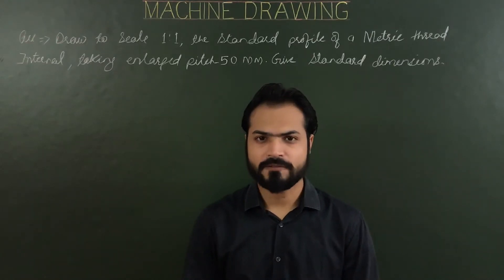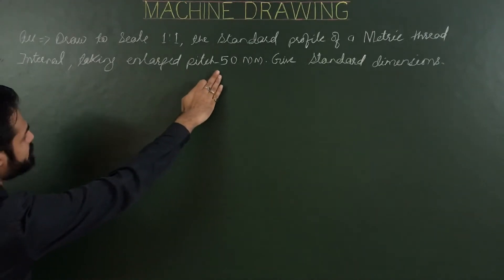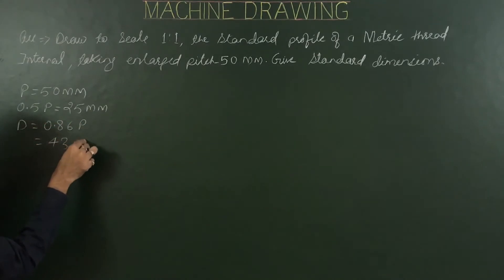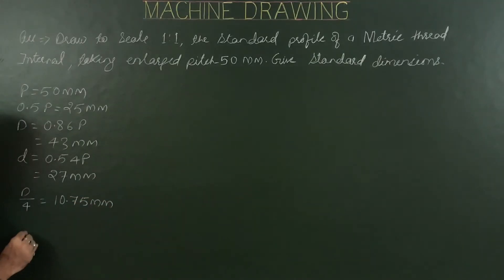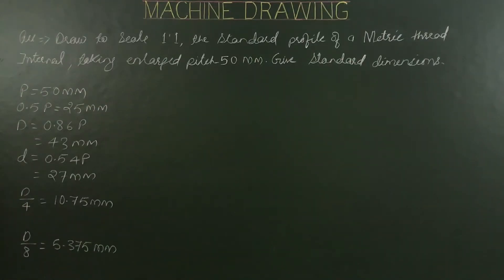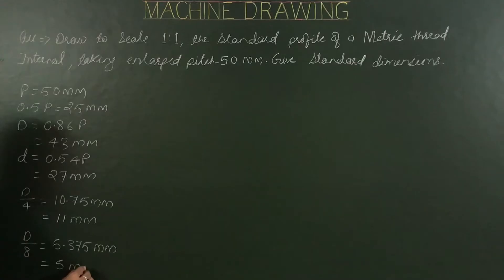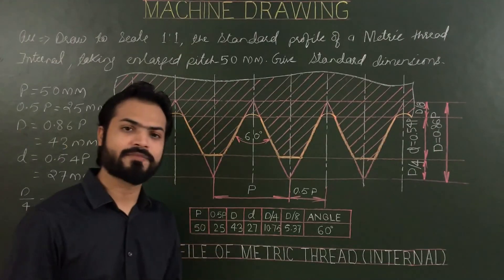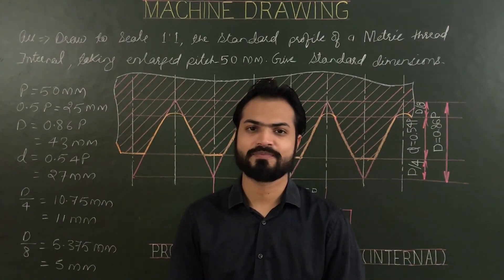Internal Metric Thread Or Profile Of Metric Thread (Internal) In Machine Drawing (Part-6)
*Draw to scale 1:1, the standard profile of a Metric Thread (Internal), taking enlarged pitch as 50 mm. Give standard dimensions.*